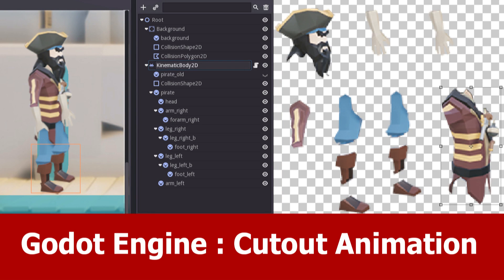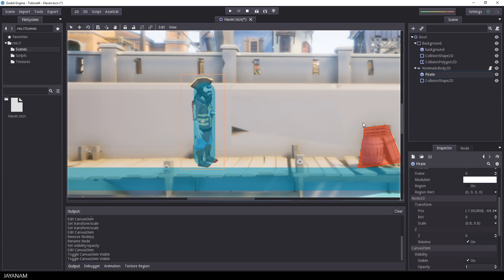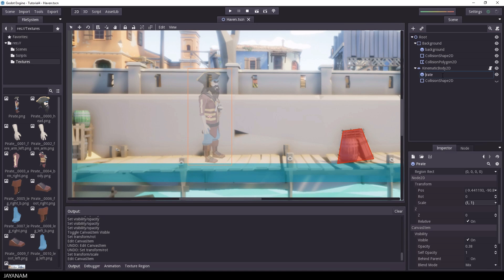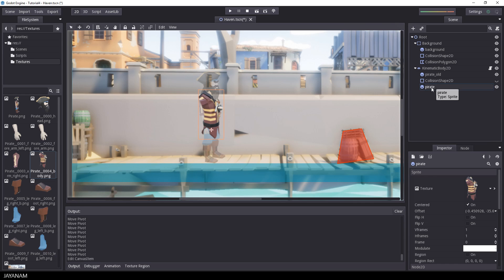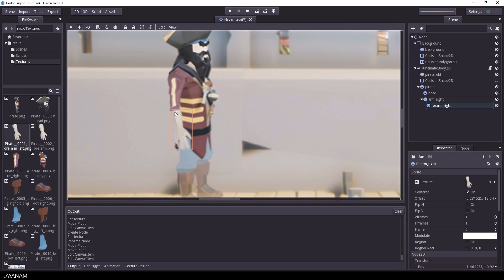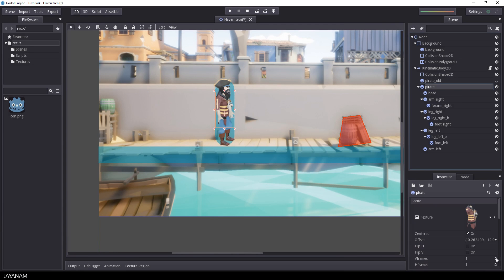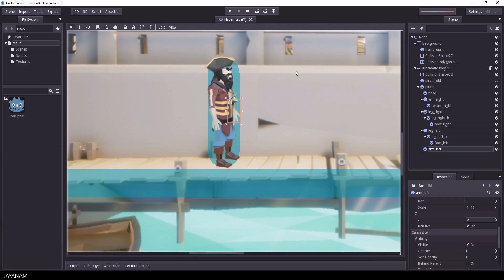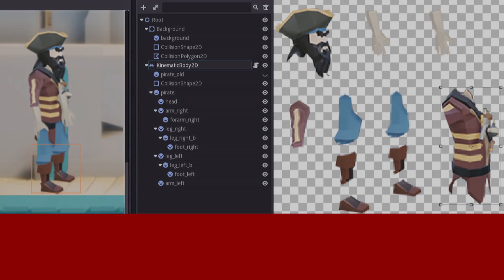Godot Engine Tutorial : 2D Cutout Animation Setup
In this Godot engine tutorial I show how to cutout your sprites for animation and setup a player with them.

In the next part we will add the bones to rig the 2d character before we add animations to him like Idle, Walk or Attack.